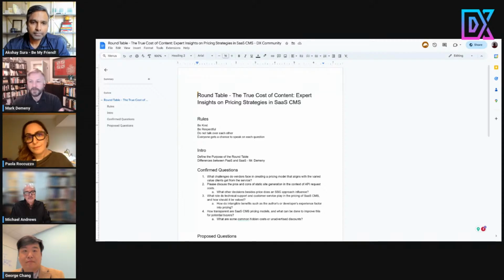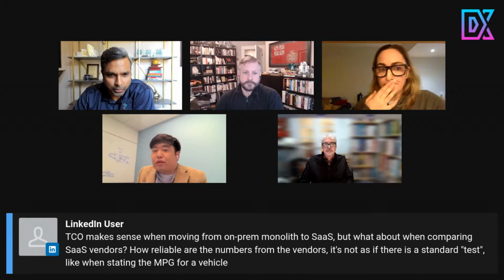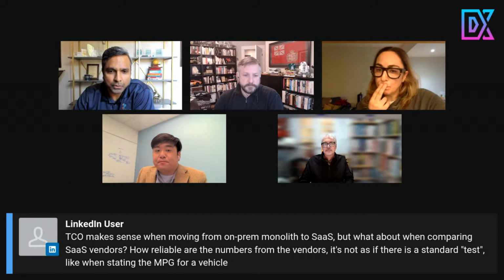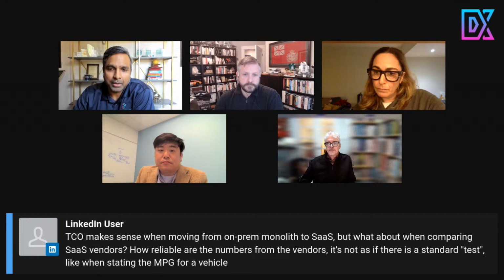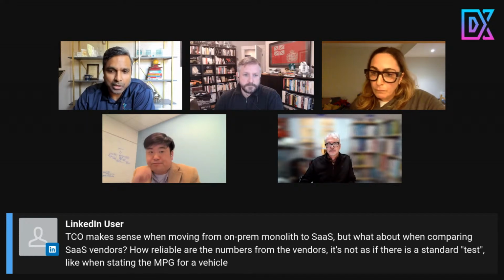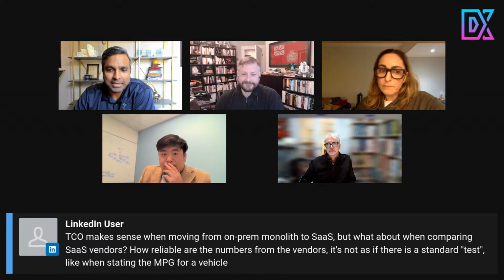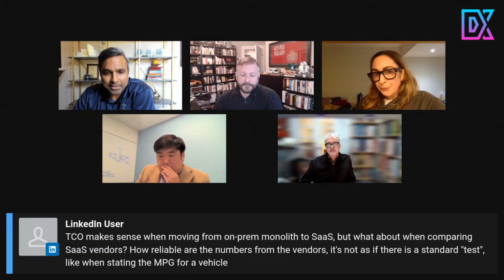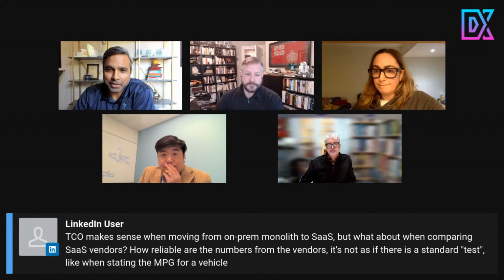The True Cost of Content: Expert Insights on Pricing Strategies in SaaS CMS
Join our expert-led roundtable, where we delve into the dynamic world of SaaS CMS pricing models. Discover how pricing influences content architecture, what 'content requests' really mean, and how to navigate the transition from WCM to DXP. We'll tackle the tough questions on API costs, the role of CDNs, and how to forecast for a future-proof digital presence. Whether you're a buyer or a vendor, you'll gain insights to help you make informed decisions and understand the true cost of content.